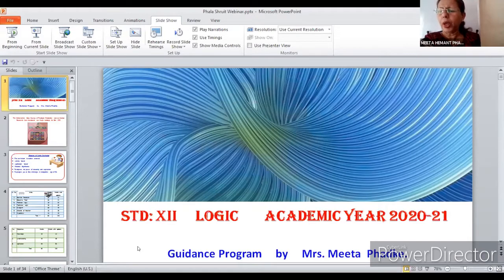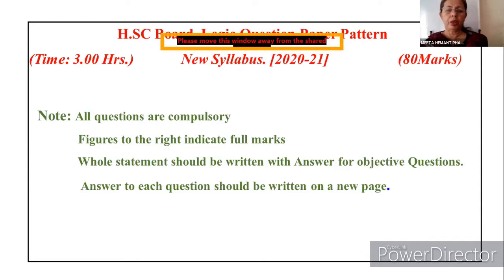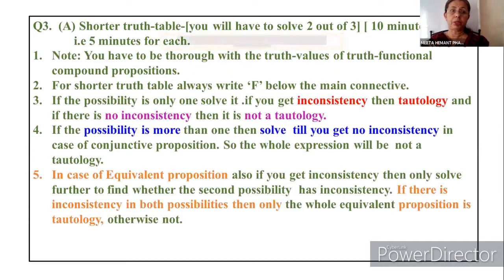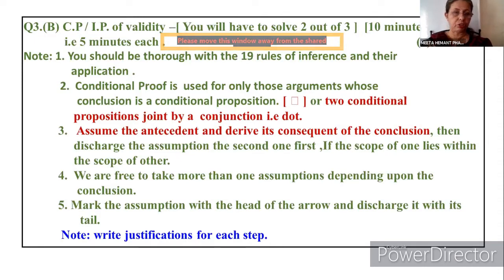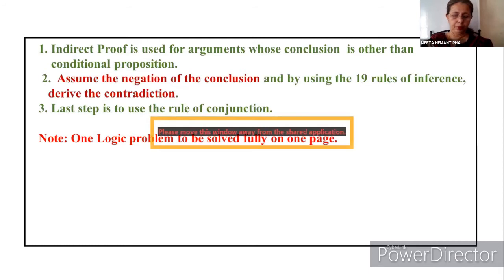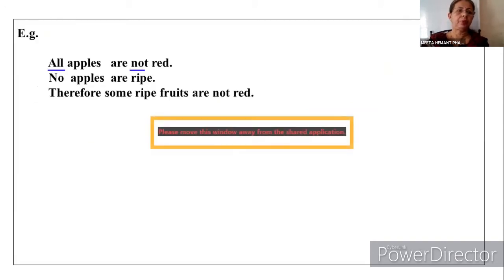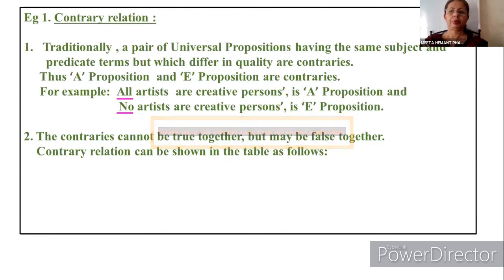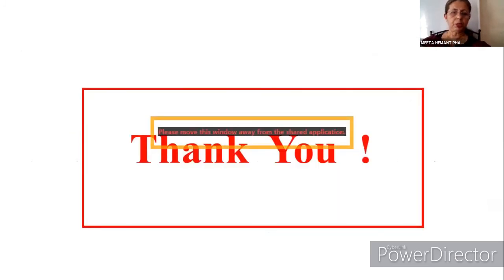PHALASHRUTI HSC SUBJECTWISE GUIDANCE LOGIC for Arts